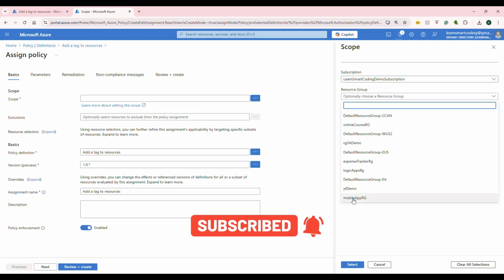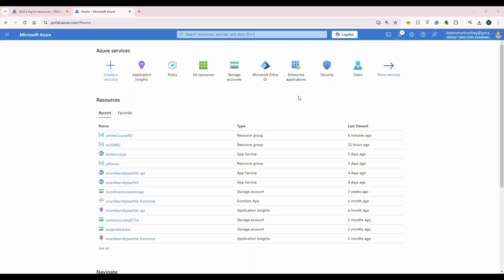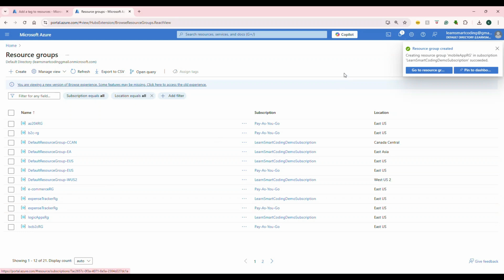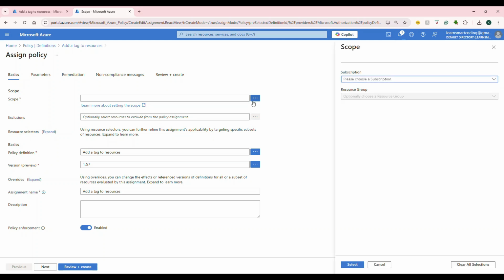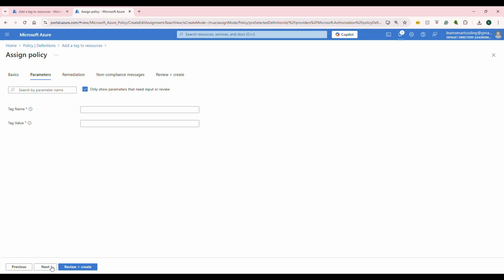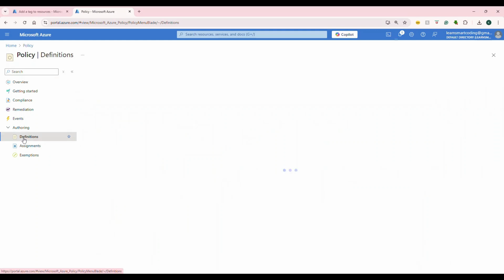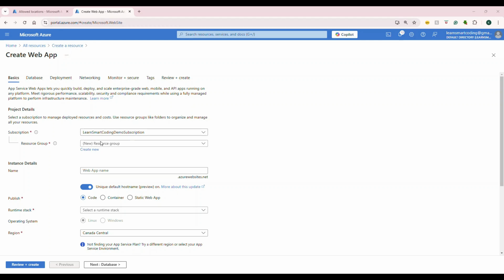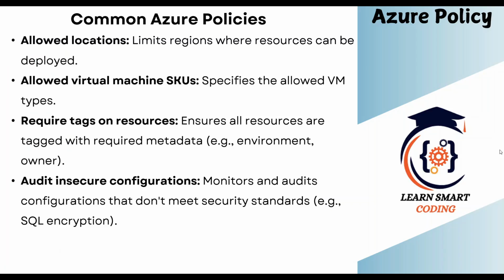Master AZURE POLICY in 15 Minutes FLAT!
Learn how to harness the power of Azure Policy to manage and govern your cloud resources efficiently! In this video, we'll delve into the world of Azure Policy, exploring what it is, how it works, and its benefits. Discover how Azure Policy enables you to define, assign, and manage policies that enforce compliance, security, and governance across your Azure subscriptions and resources. Whether you're a cloud administrator, architect, or developer, this video is perfect for anyone looking to get started with Azure Policy and take their cloud management skills to the next level!

Happy coding!